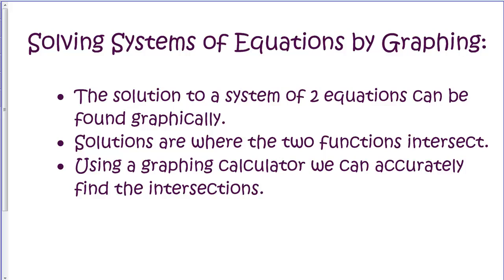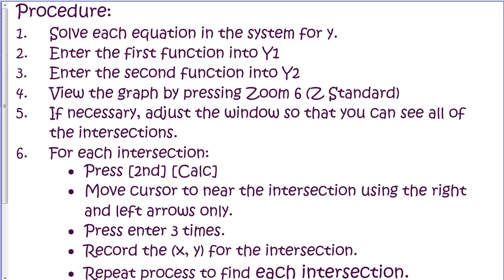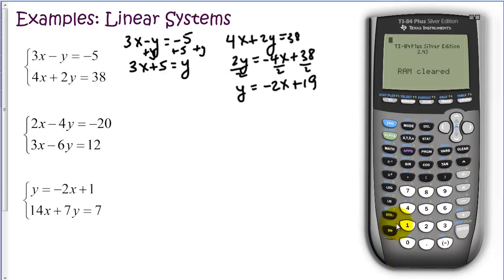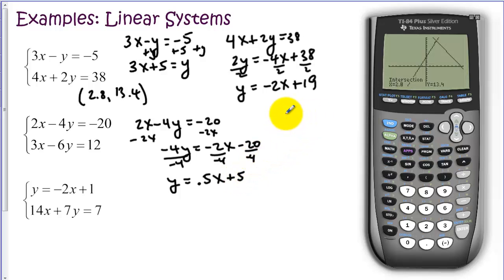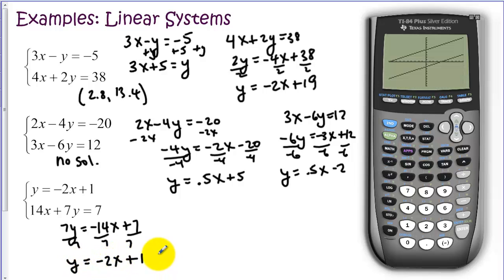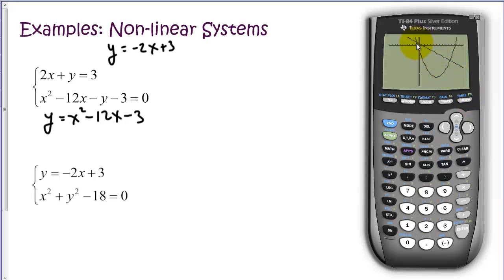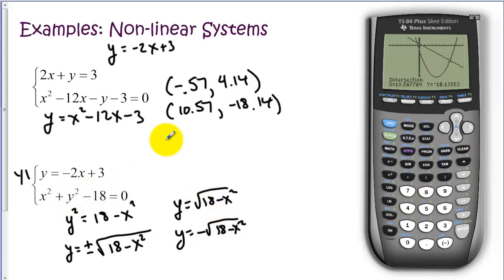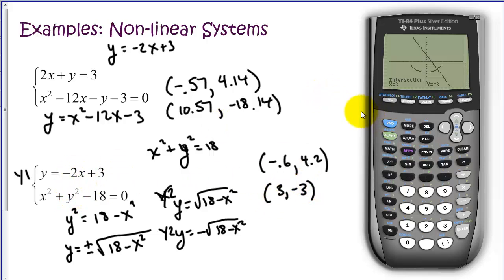Solving Systems of Equations Tutorial Part 2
In this tutrorial, the graphing calculuator is used to solve a system of 2 equations. Procedures and calculator examples are demonstrated for both systems of two linear equations and systems with a linear and quadratic component.